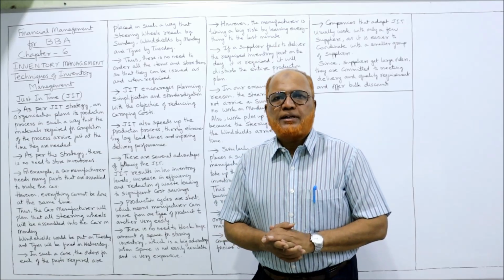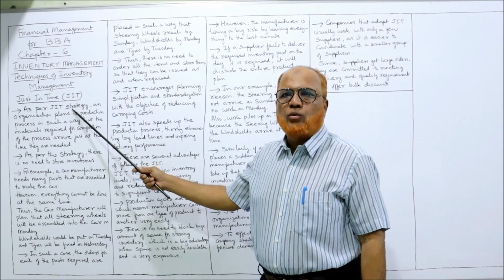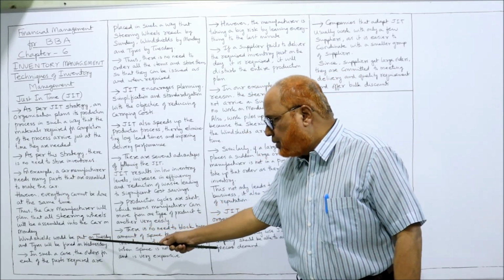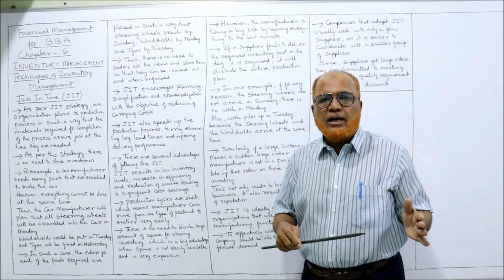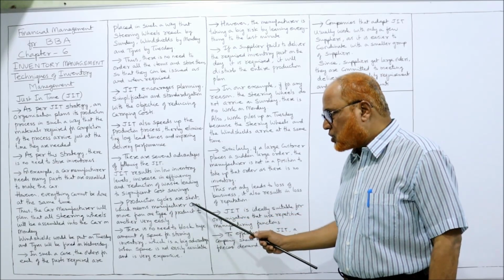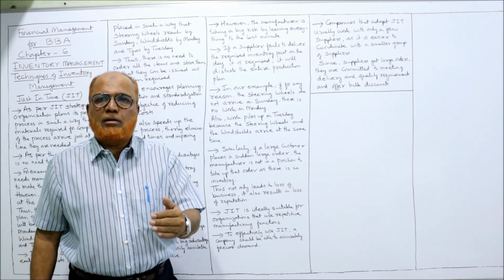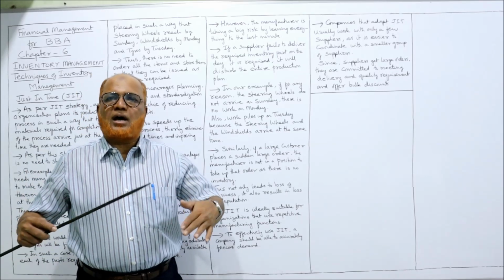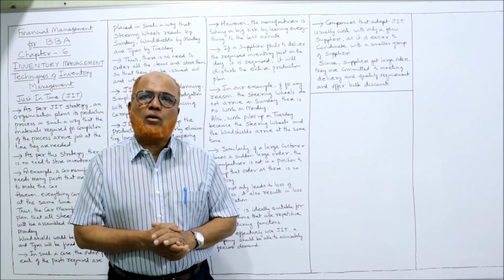JIT Technique in Inventory Management | Financial Management for BBA | Explained by Hasham Ali Khan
JIT Technique in Inventory Management | Financial Management for BBA & MBA | Complete Explanation by Hasham Ali Khan

Welcome to Hasham Ali Khan’s Educational Channel, your trusted source for learning Financial Management, Accounting, and Commerce subjects in the most simple and exam-friendly way!

In today’s lecture, we cover the JIT (Just-In-Time) Technique—one of the most important concepts in Inventory Management under Financial Management for BBA, B.Com, and MBA students.

✔ Meaning of Inventory Management
✔ Objectives of Inventory Control
✔ Techniques of Inventory Management
✔ JIT Technique (Just-In-Time Inventory System)
✔ JIT Analysis & Theory Explained
✔ ABC Analysis (Theory + Explanation)
✔ EOQ (Economic Order Quantity)
✔ EOQ Formula + Assumptions
✔ Components & Motives of Holding Inventory
✔ Factors Determining Inventory Levels
✔ Practical examples for concept clarity

This lecture is ideal for BBA, B.Com, MBA, M.Com, Finance, Accounting, and Business Studies students.

📚 More Subjects Available on This Channel

  👉  Explore detailed playlists on:
  👉 Financial Management
  👉 Financial Accounting
  👉 Cost Accounting
  👉  Management Accounting
  👉 Corporate Accounting
  👉 Income Tax
  👉 Business Statistics
  👉 Business Economics
  👉 Auditing
  👉 Computerized Accounting

Each video is designed to make learning simple, clear, and exam-ready.